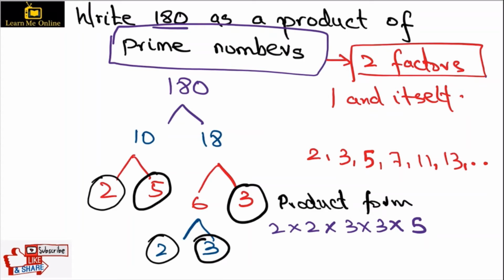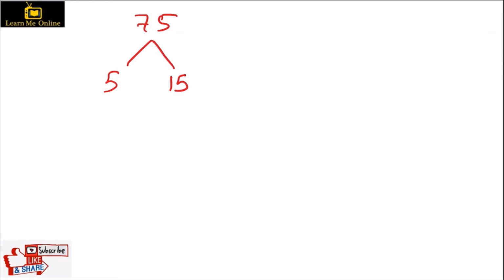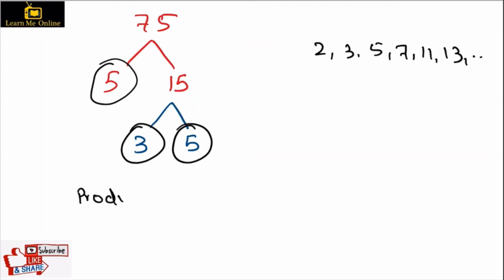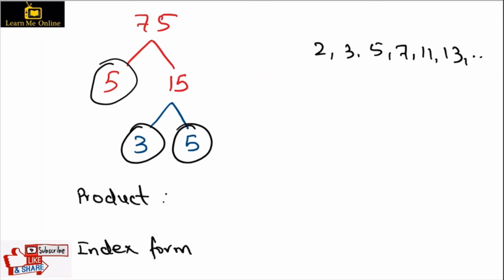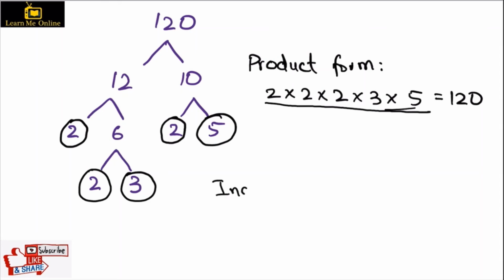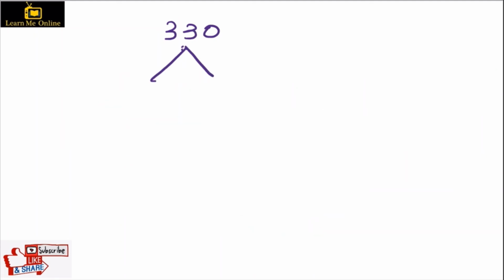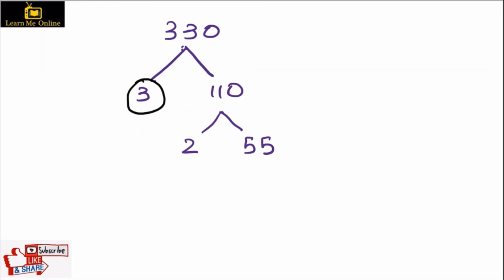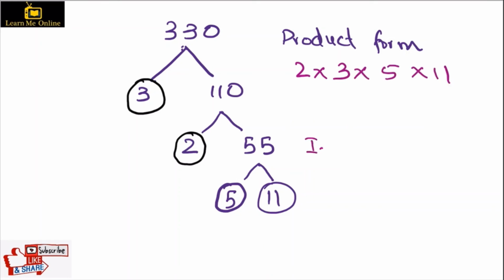Prime Factor Decomposition - Year 7 - 11 GCSE Math - Numbers